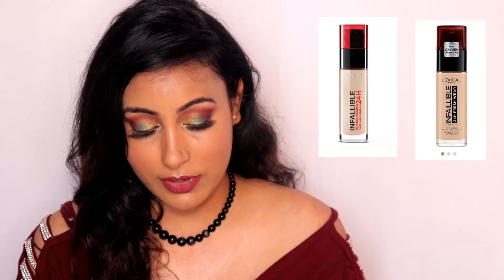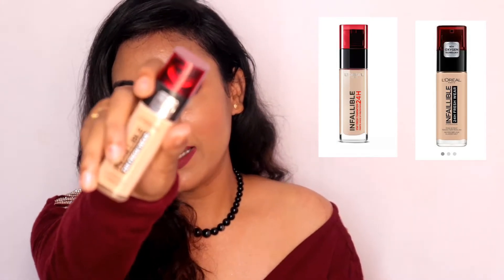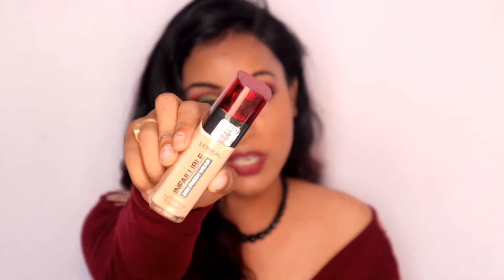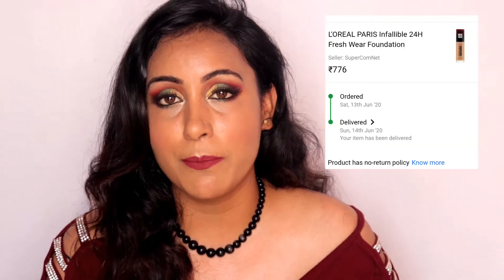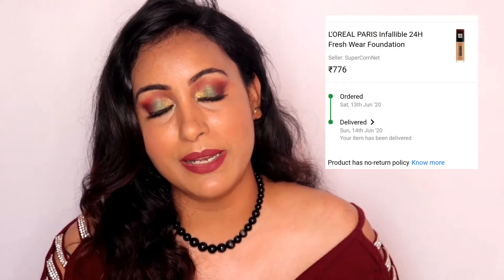LOREAL 24H FRESH WEAR FOUNDATION| REVIEW, DEMO AND WEAR TEST | FULL COVERAGE FOUNDATION| Manju Dey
Copyright:-
Everything you see in the video created by me(Manju Dey) so do not use any picture/ videos related Information without taking permission from -